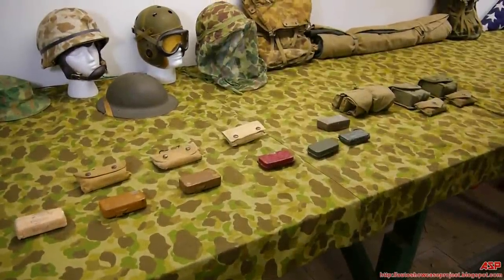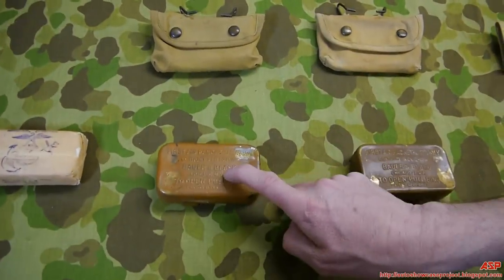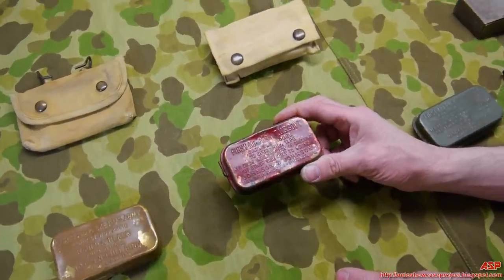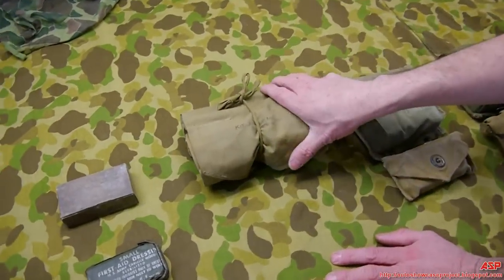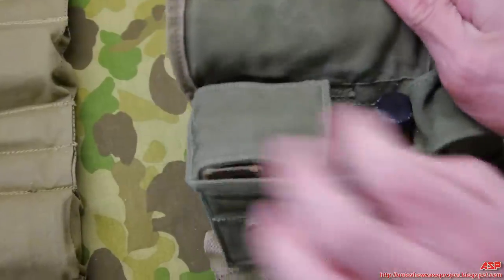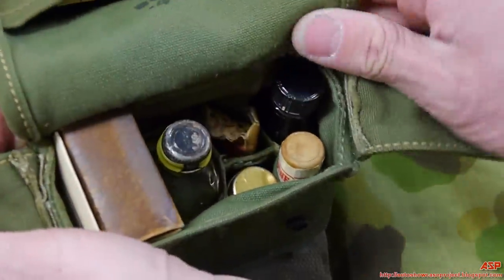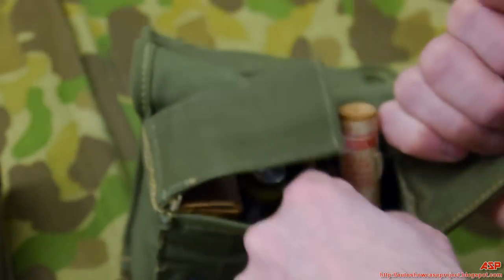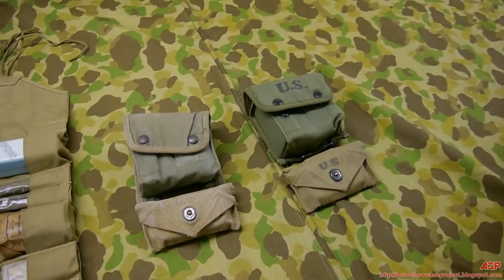World War 2: USMC Personal First Aid Kits and Pouches | Collector's & History Corner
ASP PRESENTS:
USMC Personal First Aid Kits and Pouches

The first aid kit and pouch were issued to every Marine deployed.  It was an essential part of his 782 gear which hung off his combat belt.  The kit included a bandage and a type of sulfur powder.  Later in the water, larger "jungle first aid kits" were developed to carry insect repellent, water purification tablets, and iodine.